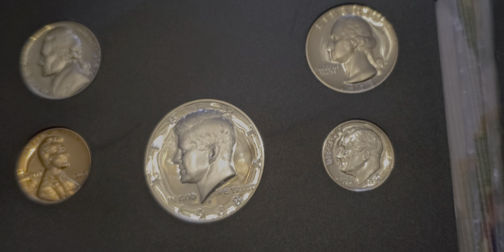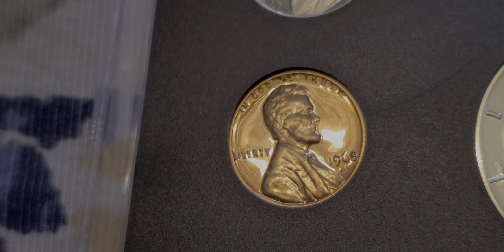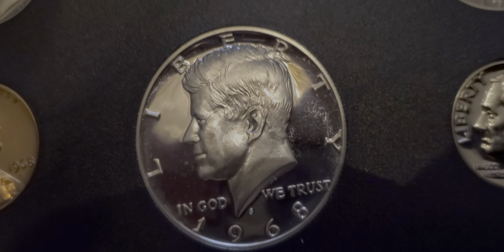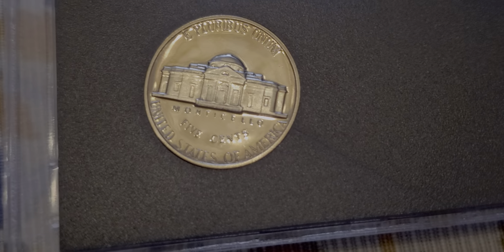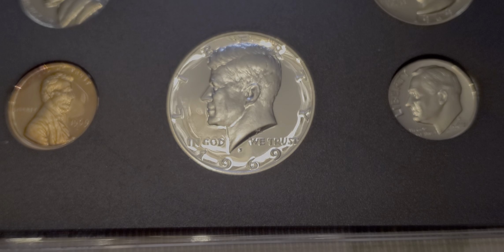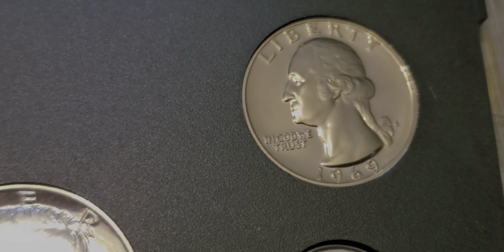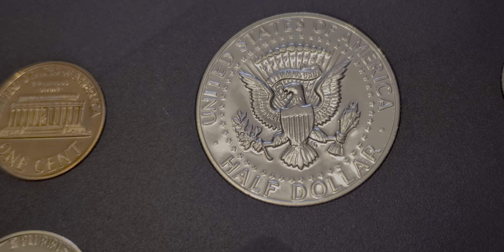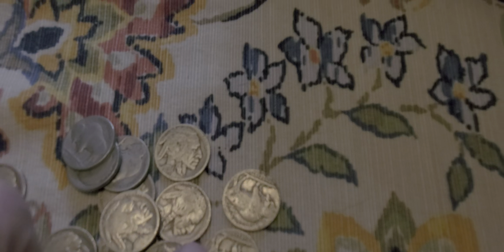1968 and 1969 Proof sets